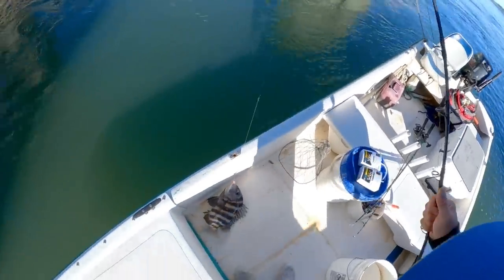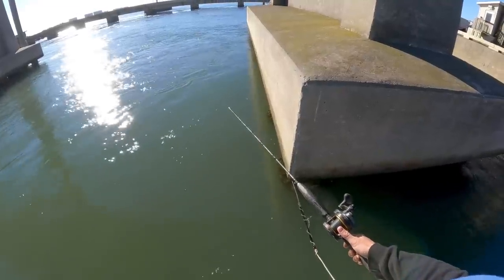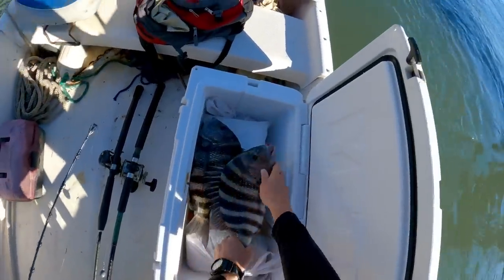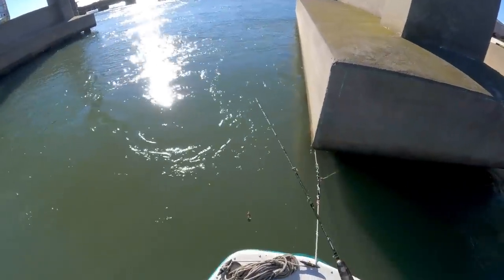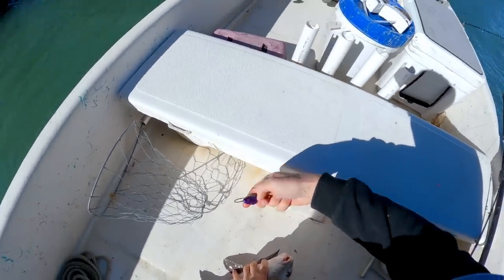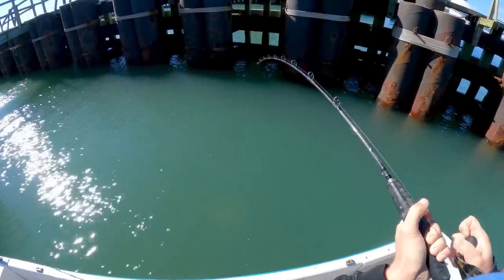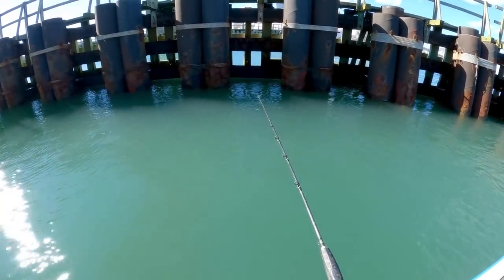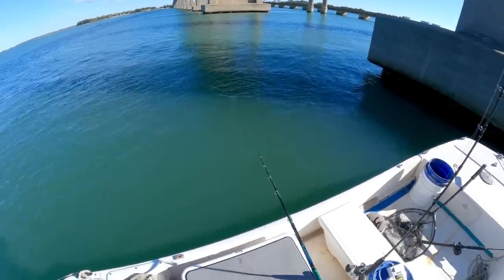SLACK TIDE BANGERS - Late November Bottom Fishing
You just never know what time of day or which tide the fish will be biting. The Solunar Table is one tool that will help you narrow it down. You really just have to be there soaking fresh bait and figure it out. Keep after them until the bite stops or you run out of bait. Get out there and be somebody!

16' Sundance Skiff, 30HP Mercury

Penn Fathom 25NLD2 - Shimano Trevala Jigging Rod 5'8" Heavy, Medium Fast

100 Pound Power Pro, 50 Pound Fluorocarbon Leader

Catch Mud Crabs under "stuff", below the high tide line (WEAR GLOVES, oyster cuts are nasty). The purple crabs with spots and striped legs are stone crabs and are illegal to possess.